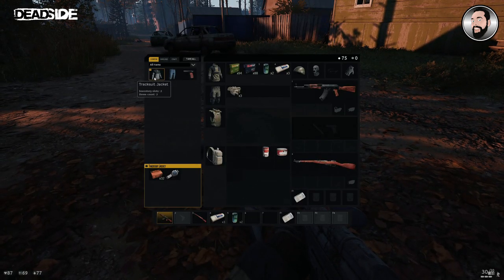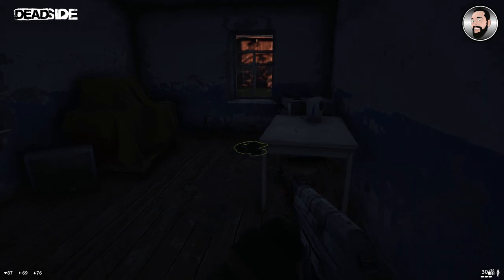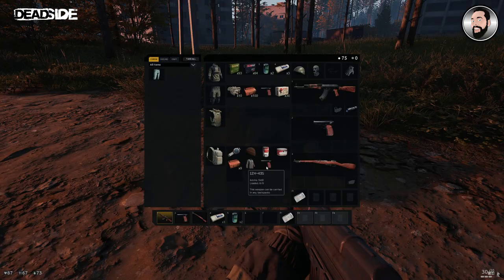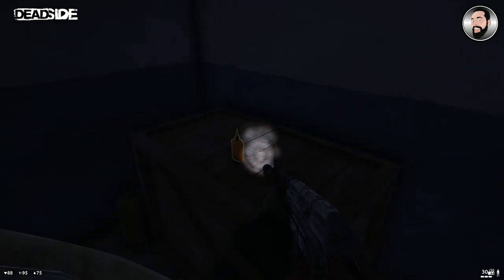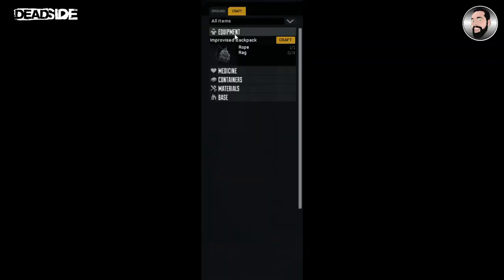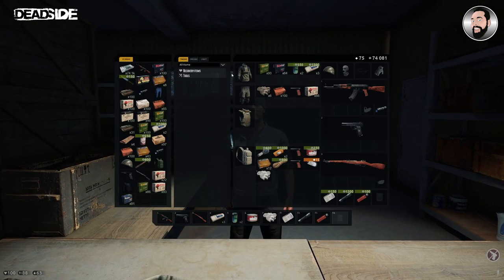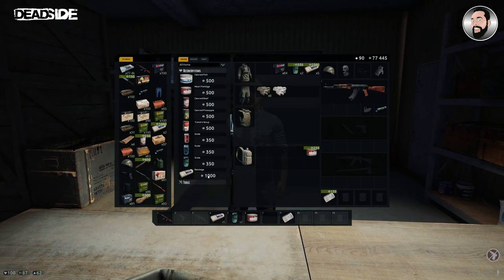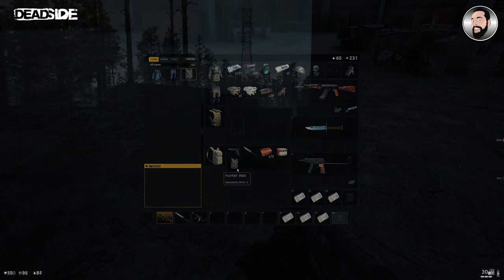A Beginners Guide To DEADSIDE #1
Some tips that I have picked up since playing DEADSIDE. I thought I would share to help new players to the game find their feet.